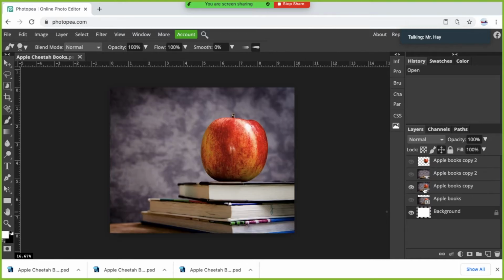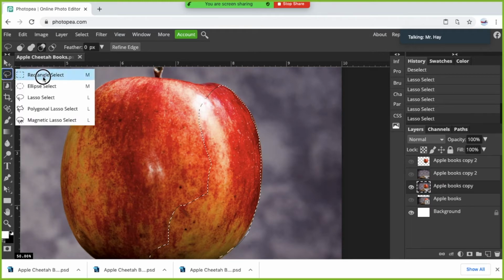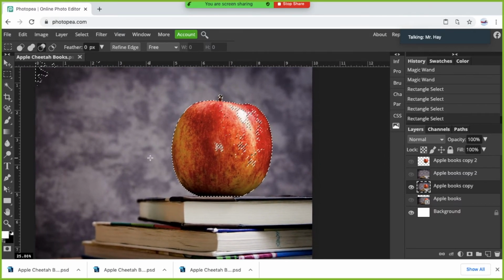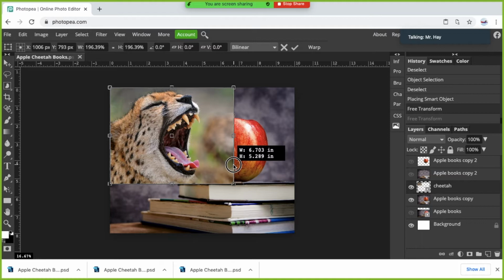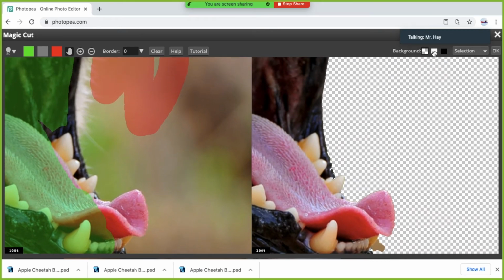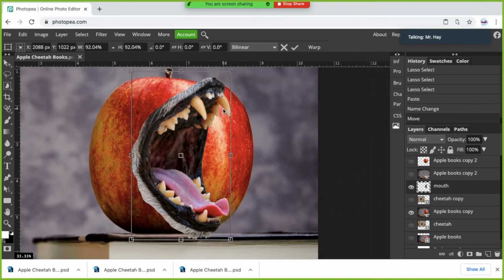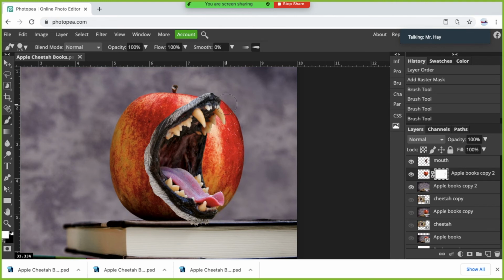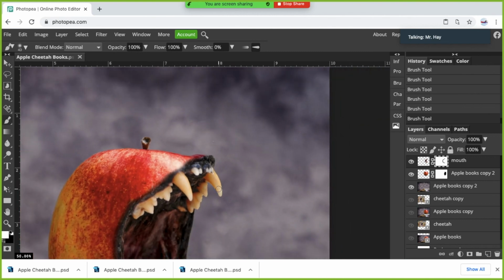Photopea Basic Skills - Lesson 3